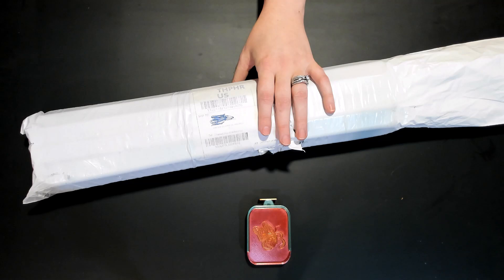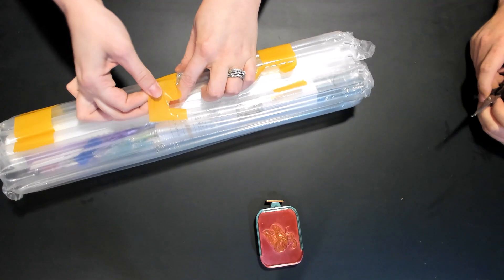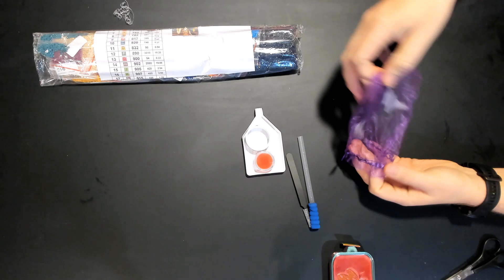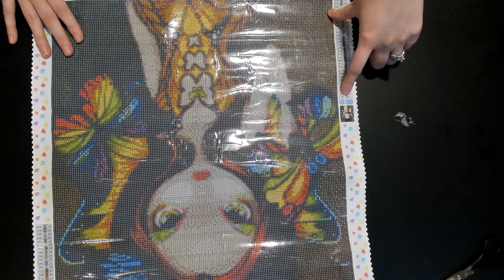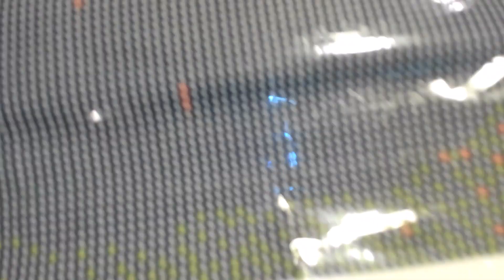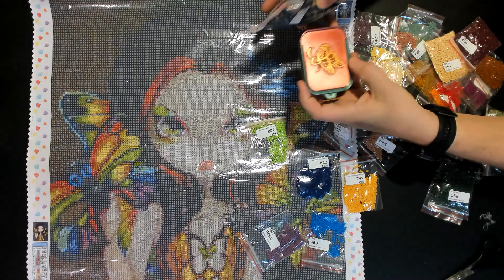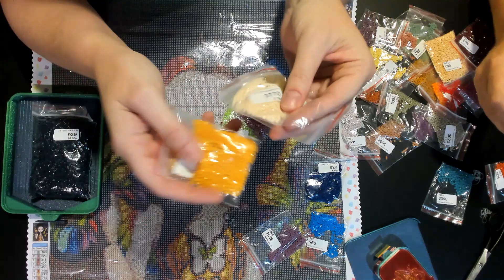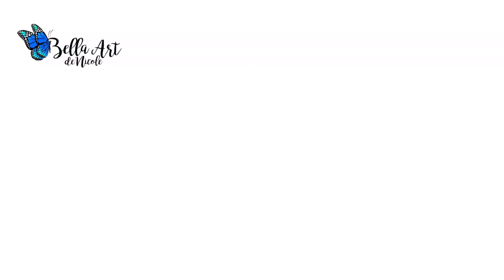Unboxing Diamond Painting from The One With The Diamond Art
An unboxing in true Jamie & Nicole fashion! It's been a while, we hope you enjoy it. Thank you for sending this gorgeous Jasmine Becket-Griffith diamondpainting Cathy! Check out the site for Licensed Artwork and other things.

I may have to join the Diamond Painting event jbgalong2 with this kit. You can find the hosts here